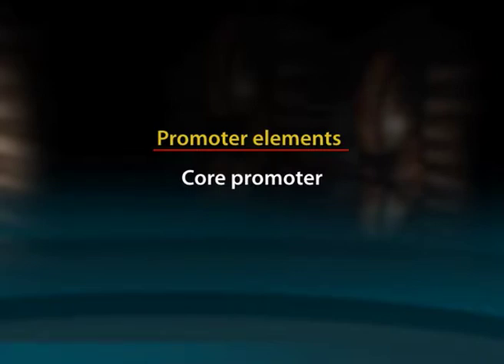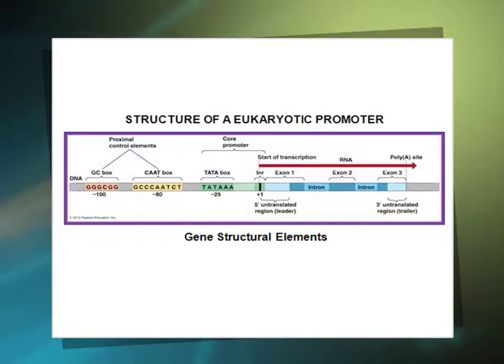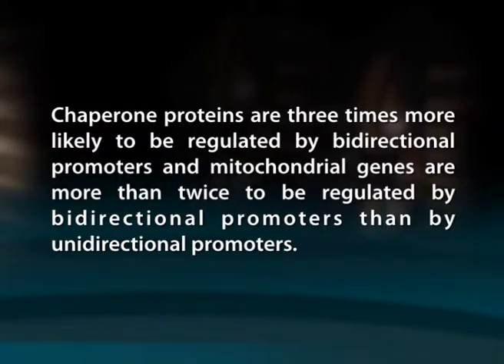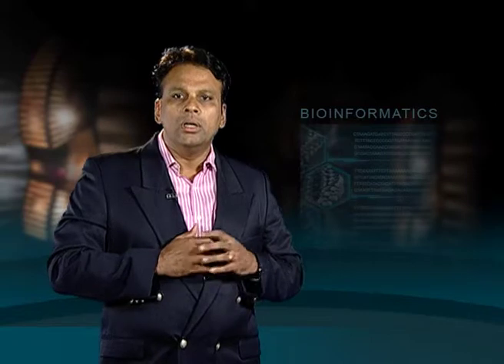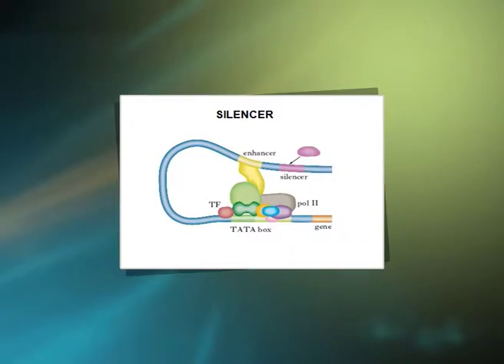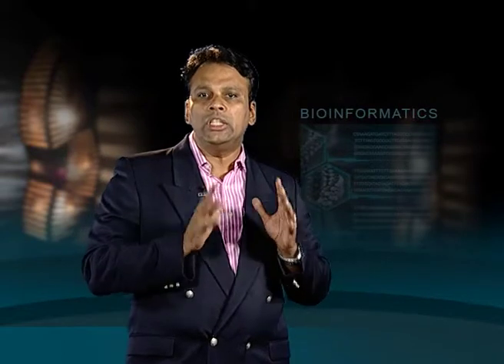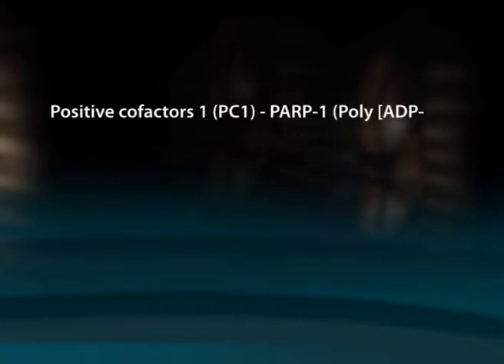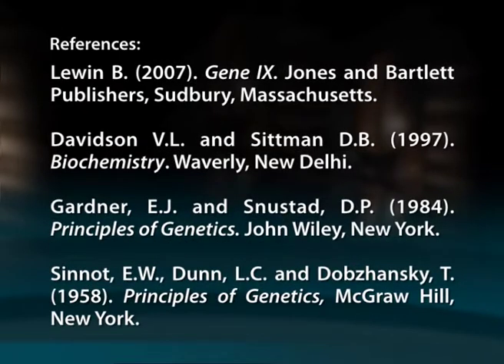REGULATORY REGIONS IN DNA